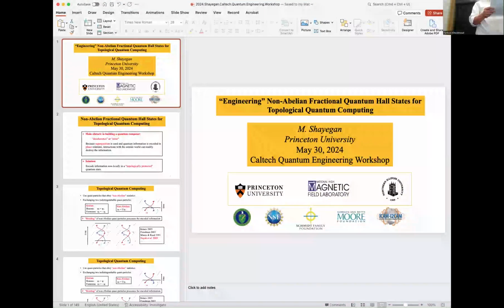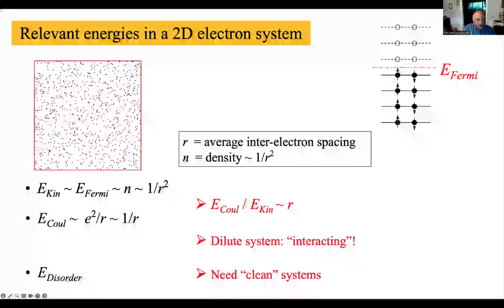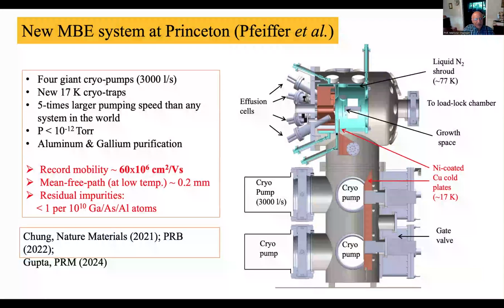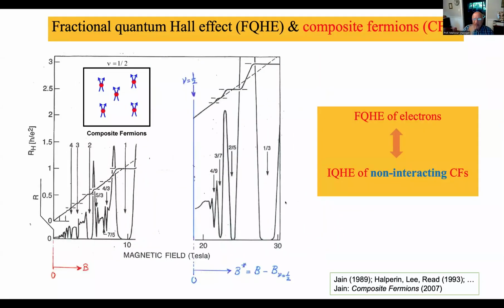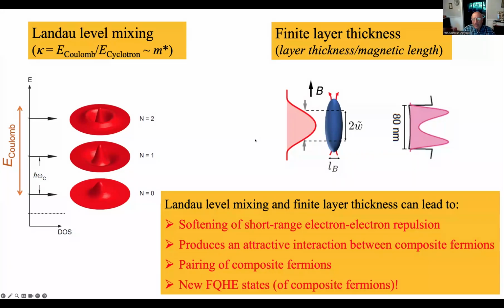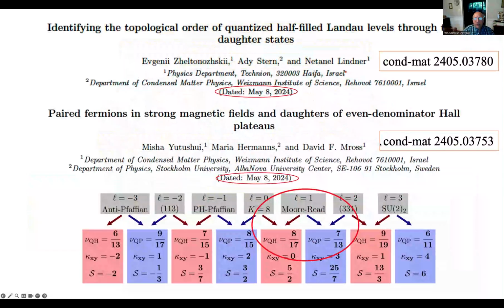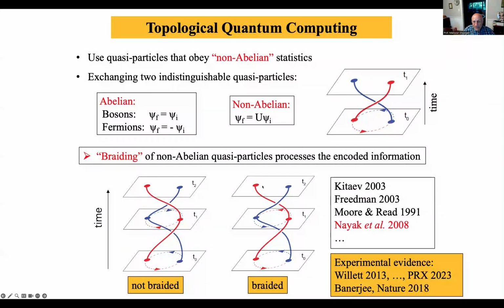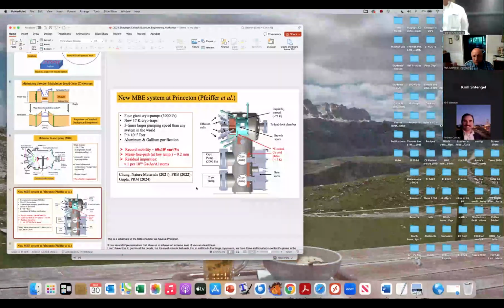Prof. Mansour Shayegan, Non-Abelian Fractional Quantum Hall States for Topological Quantum Computing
Prof. Mansour Shayegan, "Non-Abelian Fractional Quantum Hall States for Topological Quantum Computing", Caltech

The 4th annual Quantum Engineering Workshop, Caltech, May 30th, 2024

Abstract:  Two-dimensional (2D) carrier systems confined to modulation-doped semiconductor hetero-structures provide a nearly ideal testing ground for exploring new phases of matter and their physical properties. In this presentation, I will discuss some of these phases, with an emphasis on new even-denominator fractional quantum Hall states, which are likely to be nonAbelian and be of potential use in topological quantum computing. These states are observed only in the “cleanest” 2D systems, with the least imperfections. At Princeton we have had very recent breakthroughs in the fabrication of GaAs quantum wells via molecular beam epitaxy, which allows layer-by-layer growth of pristine GaAs/AlGaAs with extremely few residual impurities (less than one residual impurity for every 10 billion Ga/Al/As atoms). I will present our latest achievements in the fabrication of samples with world-record high quality as well as their exciting physics.

Bio: Mansour Shayegan received his B.S., M.S., and Ph.D. degrees in Electrical Engineering and Computer Science from the Massachusetts Institute of Technology. Since 1985 he has been a faculty member in the Department of Electrical Engineering at Princeton University where he teaches physics and electrical engineering courses. Shayegan’s research is in solid state physics with an emphasis on the fabrication of low-dimensional semiconductor structures and measurements of their electronic properties and collective phenomena. Shayegan has won numerous awards, including an Alfred P. Sloan Fellowship, an NSF Presidential Young Investigator Award, an IBM Faculty Development Award, an Alexander von Humboldt Prize, a Fulbright Fellowship, and a Princeton University Graduate Student Mentoring Award. He is an elected Fellow of the American Physical Society.